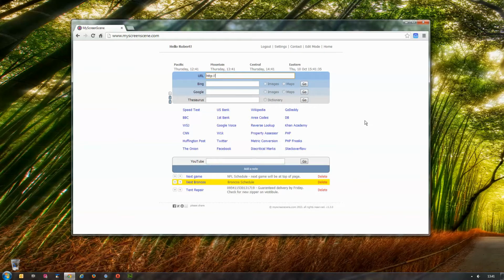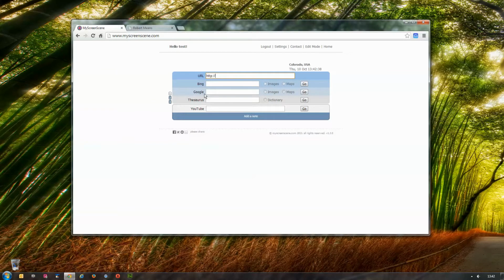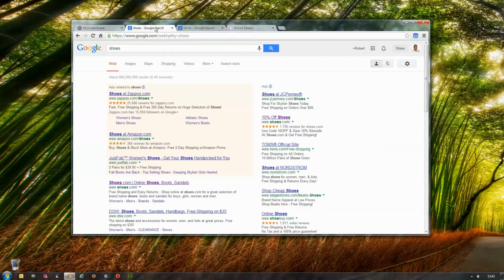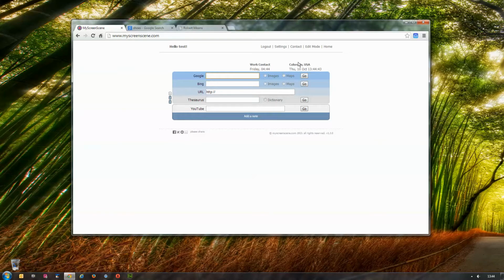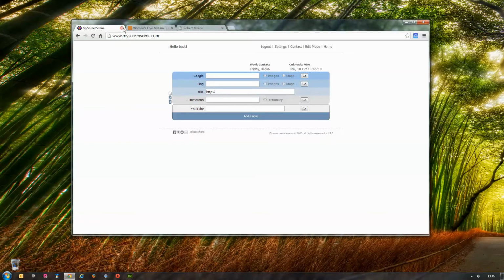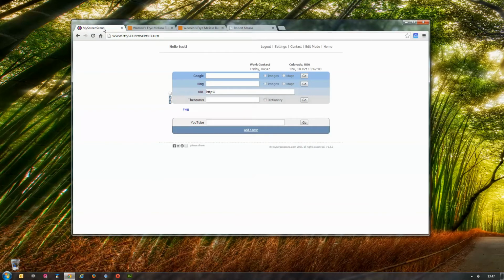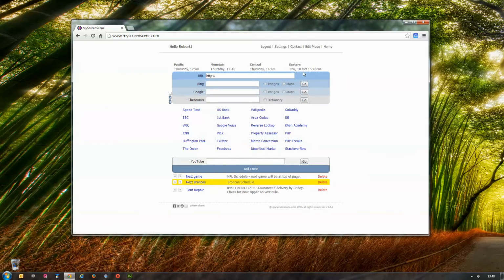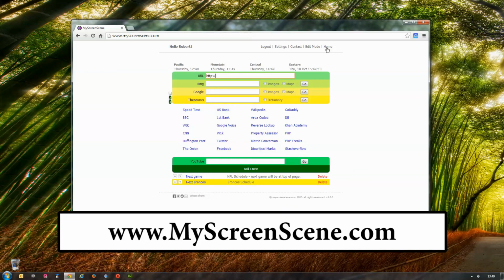Build Your Own Homepage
This is a Website I created in order to organize my online routine. It's so useful I've made it available for everyone to use. This video is a little easier to follow than my 1st attempt.